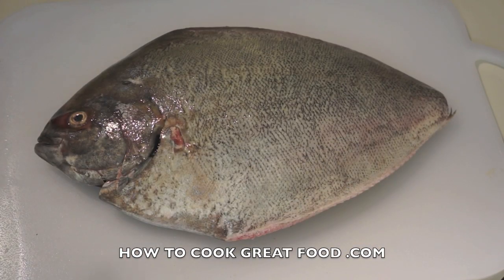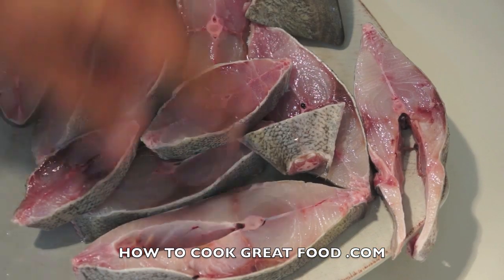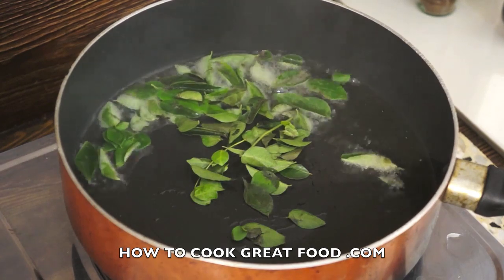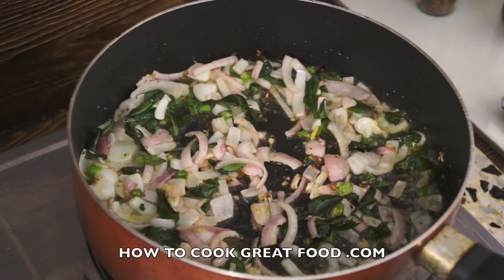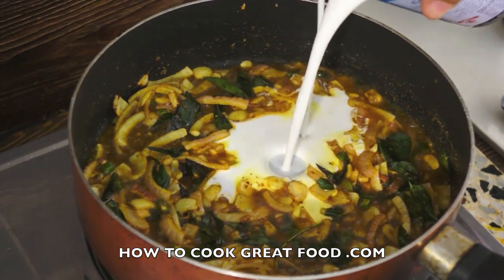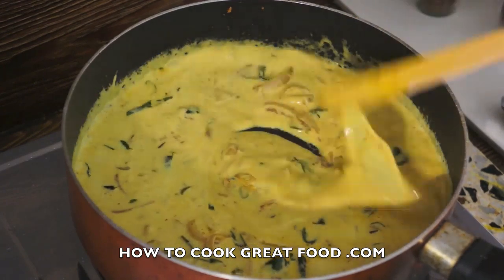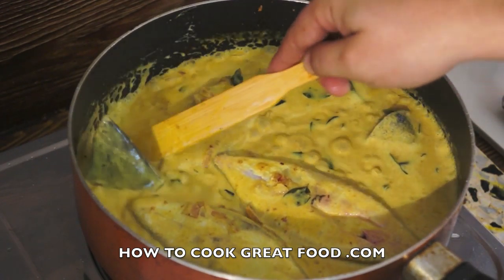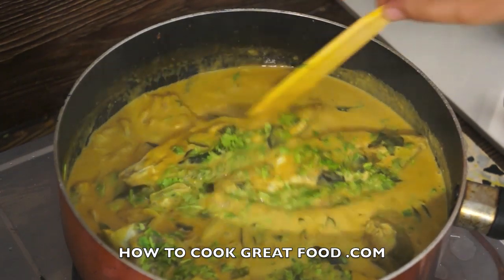Fish Curry Recipe - Indian Pomfret Coconut Masala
This works well with any fish including Tilapia milk fish cod,trout
You can find many other curry dishes on out website including thai, jamaican, japanese, ethiopian, filipino, pakistani and of course indian including madras, korma, dhansak, thai, bhaji, passband,jalfrezi, roti, chapati, nan bread, sweets, vindaloo, tikka and many of masala dishes.
Dal (also spelled dahl or daal) or 'parippu' in Sinhala or 'paruppu' in Tamil or Pappu in Telugu is a preparation of pulses (dried lentils, peas or beans) which have been stripped of their outer hulls and split. It also refers to the thick stew prepared from these pulses, an important part of Indian, Nepali, Pakistani, Sri Lankan, West Indian and Bangladeshi cuisine. It is regularly eaten with rice in southern India, and with both rice and roti (wheat-based flat bread) throughout northern India and Pakistan as well as Bangladesh, East India, and Nepal where Dal Baht (literally: dal and rice) is the staple food for much of the population. Dal is a ready source of proteins for a balanced diet containing little or no meat. Sri Lankan cooking of dal resembles that of southern Indian dishes.
01 - The Portuguese introduced chillies to Cochin and Calicat in India in 1501 and by 1543 three varieties were being grown successfully locally -- they were originally known as goan pepper.
02 - The British acquired Bombay in 1661 and Calcutta in 1690 opening the spice trade to a much wider market.
03 - A style of curry powder was introduced to UK in seventeenth century along the lines of the popular 'kitchen pepper' used in recipes since 1682 with ginger, pepper, cloves, nutmegs and cinnamon.
04 - Coronation Chicken was invented by Constance Spry and served at Queen's Coronation Lunch in 1953.
05 - The Koh-i-noor in London was opened by Vir (Bir) Bahadur in the late 1920s with his daughter Kashmirin as cook. She met an Indian Prince in the restaurant and they married and moved to live in Jaipur Palace.
Phall Jalfrezi Vndaloo Madras Naga